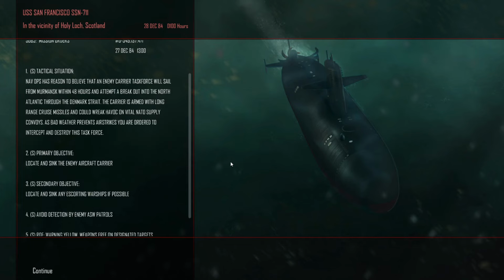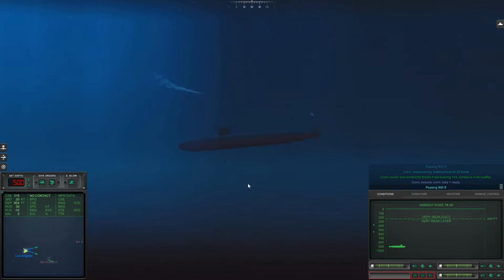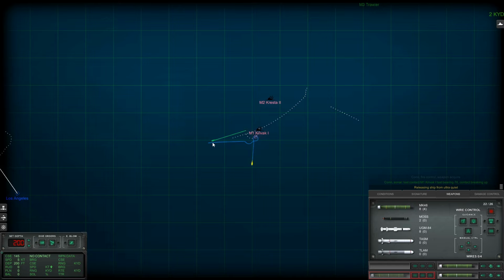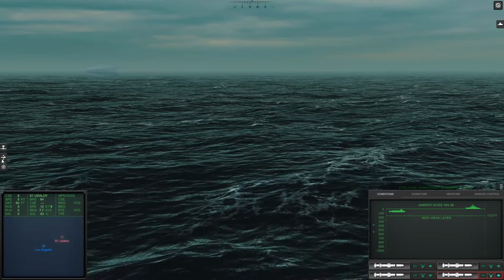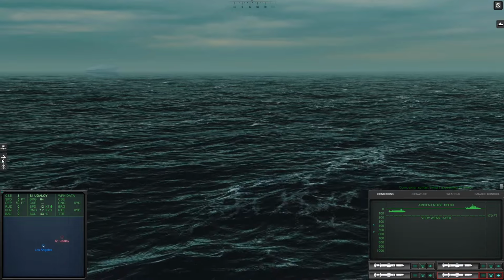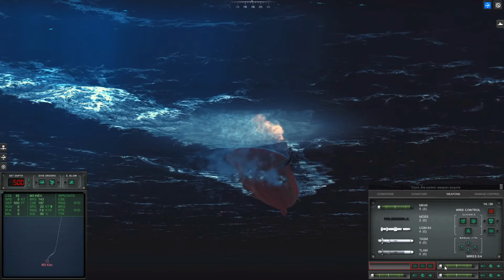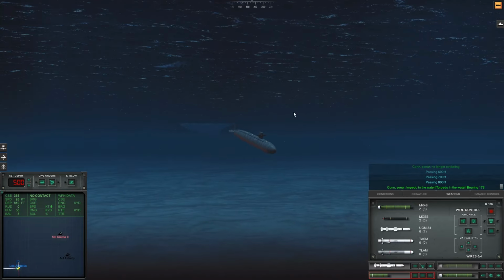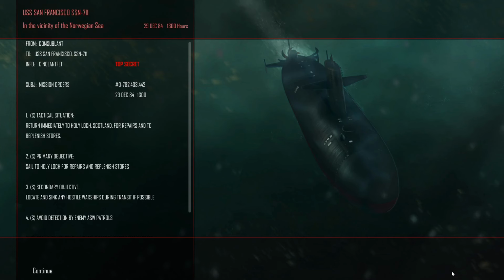Carrier Taskforce Engagement - Ep. 5 - Cold Waters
The USS San Francisco is tasked with engaging a Soviet Carrier Group in the Norwegian sea.

Cold Waters is a submarine simulation wargame that takes place in a hypothetical Cold War gone hot scenario. You take command of a US Navy Attack Submarine that goes on missions to help shift the tide of the war in NATO's favour.

Chapters
0:00 Intro
0:25 Mission Briefing
2:45 Interception
3:50 Sonar Contacts
5:30 Torpedoes Away
7:40 Battle Continues
14:14 Strategic Maneuvers
14:28 Carrier Engagement
16:50 Missile Salvo
18:05 Many Torpedoes
28:14 Sinking the Carrier
34:00 Sinking the Cruiser
41:40 AAR